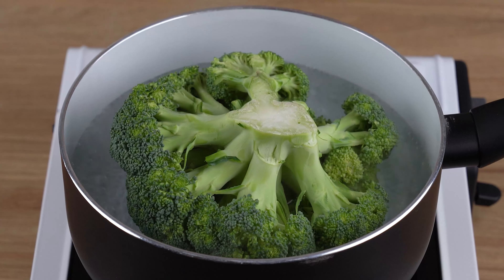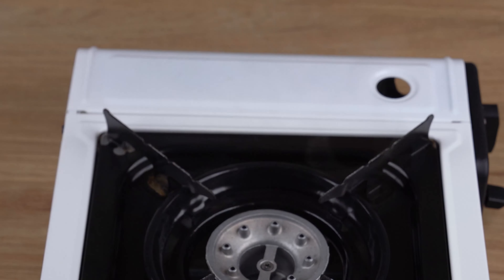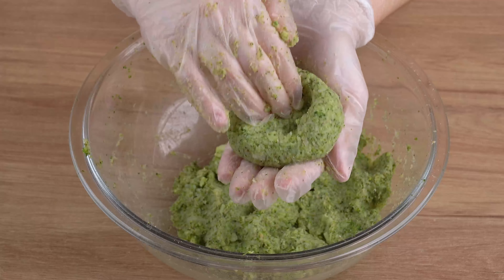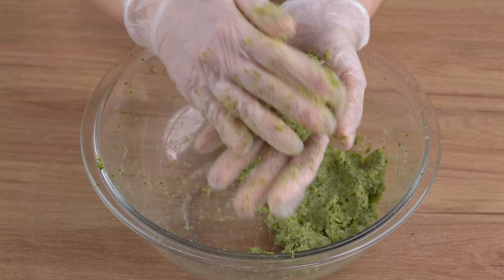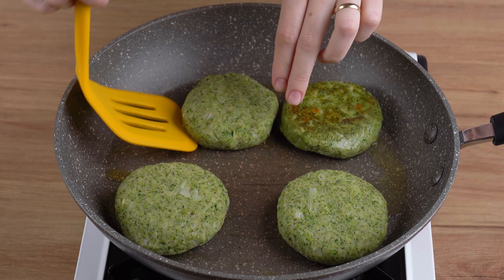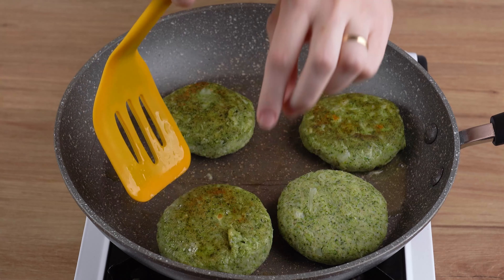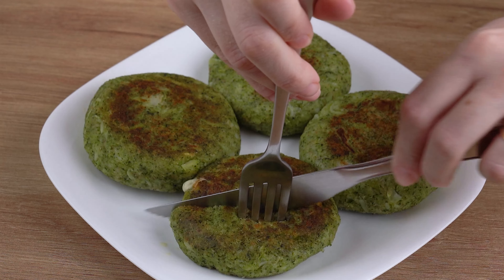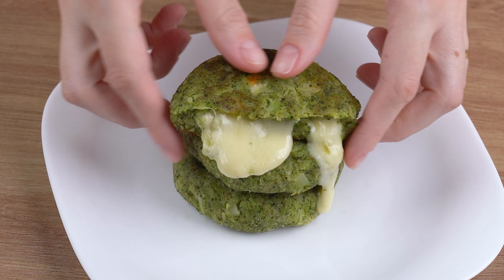Mix broccoli with breadcrumbs, your husband will be surprised.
Ingredients:
1 Head of Broccoli
4 Tablespoons of Breadcrumbs
1 Teaspoon of Salt
100g of Grated Mozzarella Cheese